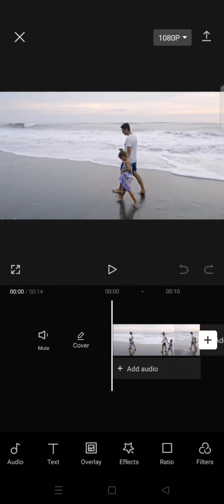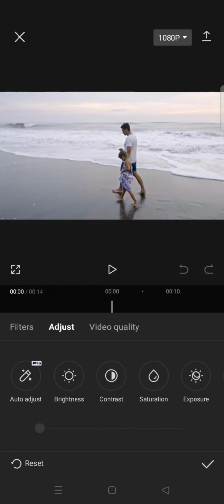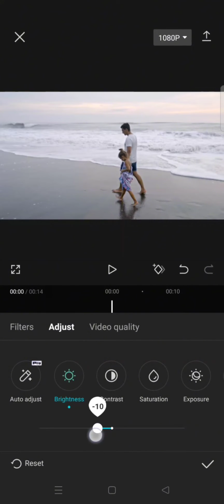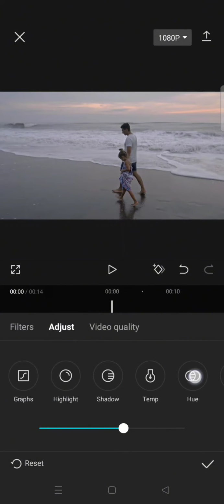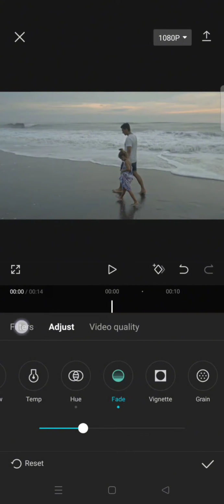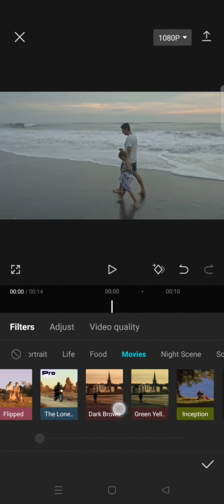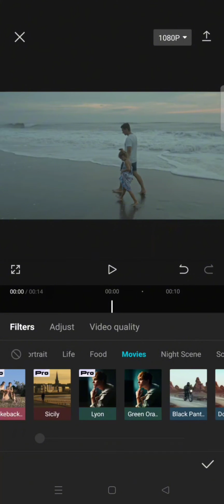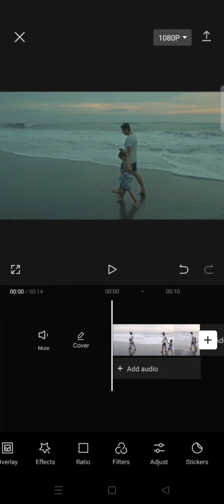CapCut Dark Cinematic Color Grading! How Can You Make Your Videos Look Cinematic on CapCut?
Try re-creating this coloring on CapCut I've shown in the tutorial to make your videos look cinematic